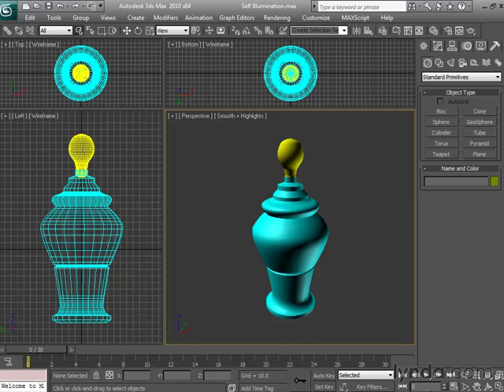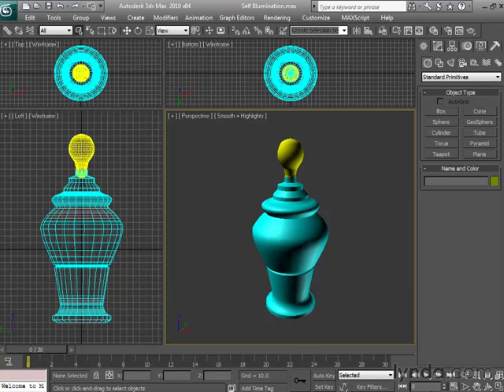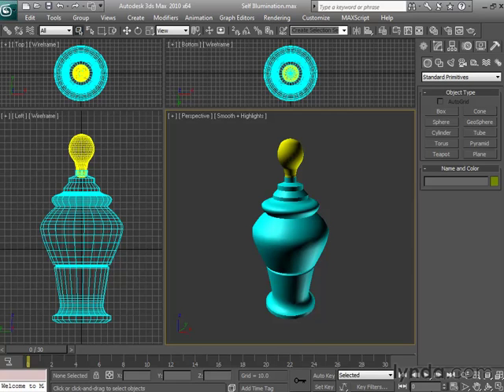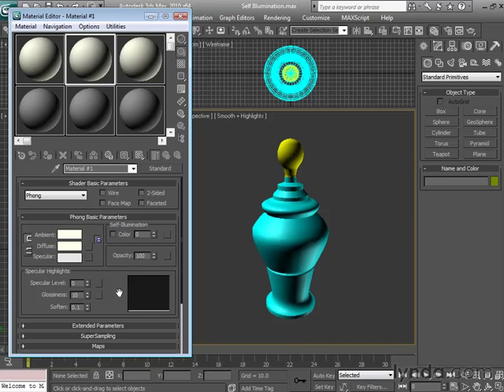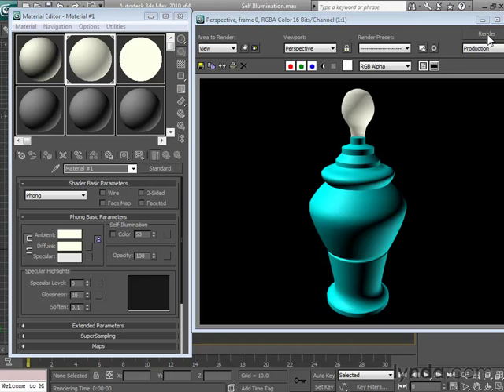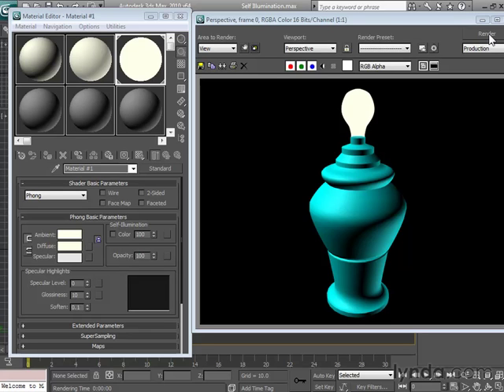10 06 Using self illumination